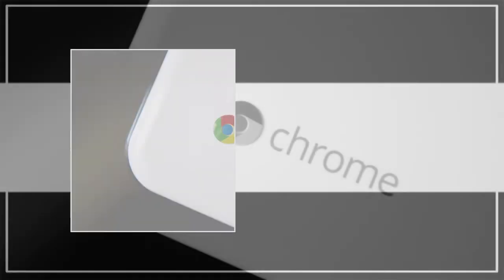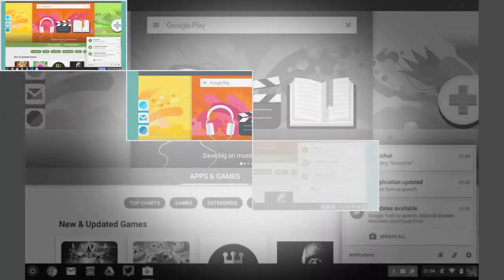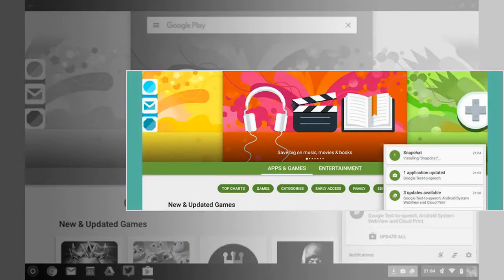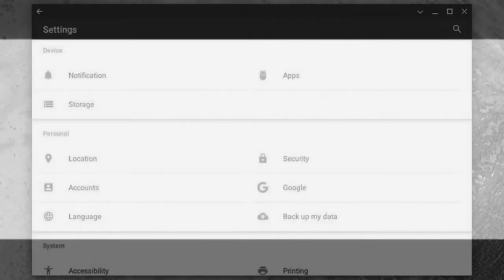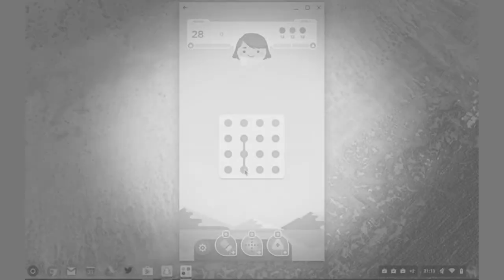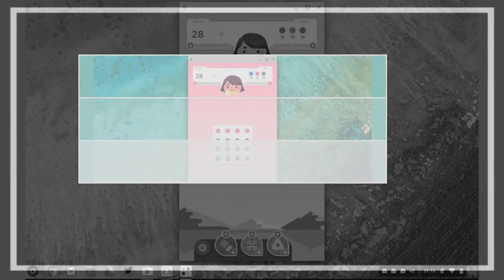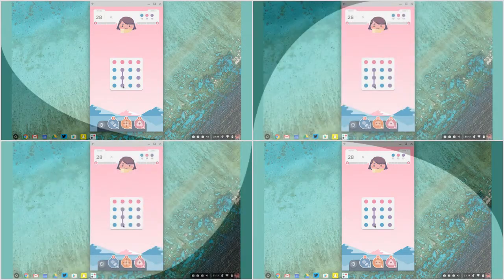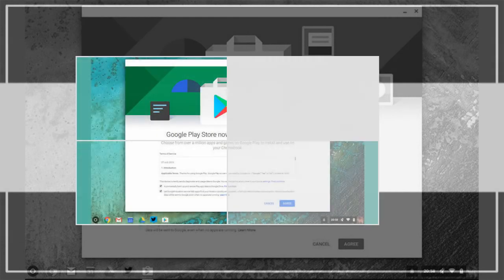How To Run Android Apps on Your Chromebook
Android apps have arrived on Chrome OS. Right now they can be run on three Chromebook models, a number that will increase during the rest of 2016 and into the start of 2017 (Google has a full list). To save you the wait, we got hold of an Asus Chromebook Flip to show you how the Android experience works on a Chromebook.

First, depending on when you’re doing this and which Chromebook you’re using, you may have to put your Chromebook into developer or beta mode. To do this, go to About Chrome OS in the Settings pane, then click More info and Change channel. Pick the developer channel, the least stable.

After a quick restart you’ll be ready to go. A new Play Store icon appears in the launcher and on the bottom shelf next to all the usual web app shortcuts, and after you confirm you agree to Google’s terms and sign in with your account you can start downloading apps.

Browsing and installing apps is much the same as it is on a phone, with clicks replacing taps, unless you have a touchscreen Chromebook like the Flip. The usual Chrome OS notification bar shows which apps are installing and which ones need updating. When an app is installed, it appears in the launcher like any of the regular web apps, and can be pinned to the shelf as well.

Most Android apps launch in a phone screen-sized window. You can maximize the window if you like, but plenty of apps don’t like this much and become more unstable as a result. Remember this is still early, beta test days for Android apps on Chrome OS. Many can simply switch to tablet mode, while some apps have an extra menu button that lets you manually switch between Portrait and Landscape modes.

We were able to get Dots & Co and Snapchat up and running, though unfortunately Apple Music brought up the message “Your device isn’t compatible with this version.” The same message appeared for Instagram. Spotify has a decent web interface but we installed the Android app anyway, and found it functioned perfectly well, even down to caching playlists for offline listening.

While we wait for developers add all of the necessary tweaks and edits to their apps, this is still a pretty buggy experience, with apps occasionally crashing and just not working properly. We noticed a lot of apps crashed or paused when other apps (or websites) were loaded up alongside them.

In general, though, the apps run exactly as they would on your phone, and even at this early stage it’s a pretty natural and intuitive experience. It’s like having another Android phone to your name, with a full-sized keyboard and screen, and no cellular connection.

Notifications appear inline with other Chrome OS notifications, which works well, and some (like Hangouts) even have the same interactive notifications that are available on Android devices (so you can reply to a message without having to open up the app).

Meanwhile at the top left of every window is a Back button that works exactly like the Back button on Android. Obviously the Home and Overview buttons aren’t needed.

In the Chrome OS settings, there’s a new link for Android preferences that takes you to a limited version of the familiar Android Settings app (it lists 6.0.1 as the version number). You can change notification settings, uninstall apps, check the available storage, and not much else.

It does make you think about which apps this is going to work best for though: obviously for Facebook, Twitter, Google Docs and so on, the websites in Chrome OS are superior to the mobile apps. And for the apps built specifically for mobile—Snapchat, Instagram, Uber—the Chromebook experience is largely pointless.

What does that leave? Games, obviously, as well as productivity apps that can give your Chromebook more offline functionality. Plus any kind of messaging or word processing app where a physical keyboard is helpful (and where a web interface isn’t available).

Overall, even at this fledgling stage, the whole Android-on-Chrome-OS experience works rather well and better than we expected—the signs are good for when the feature rolls out for everyone later this year.

Chrome OS,Chromebook,Chromebase,Chromebox,Crouton,Chrome,Ubuntu,Linux,Apps,Native, How To Run Android Apps on Your Chromebook, chromium os pc, chrome os laptop,